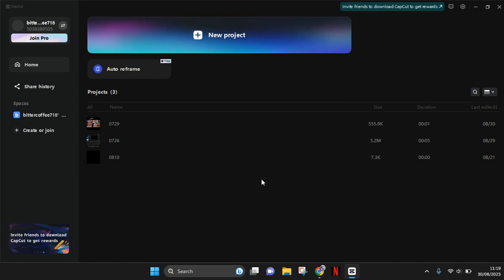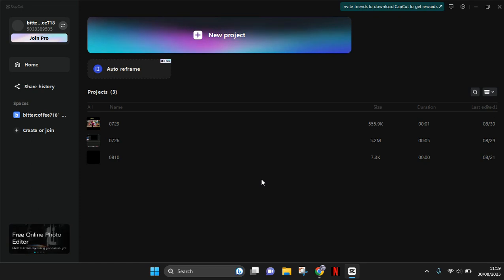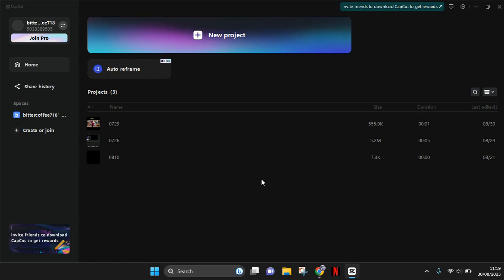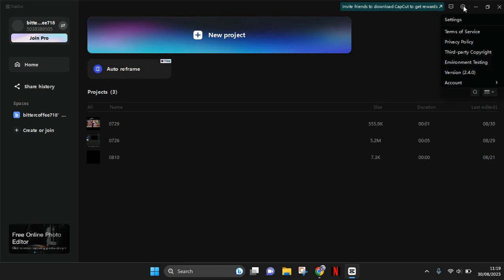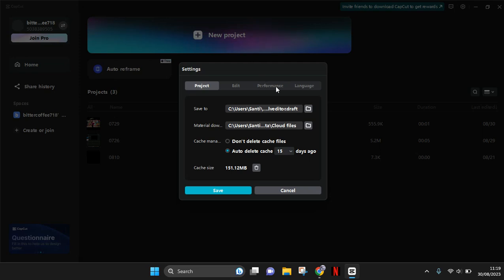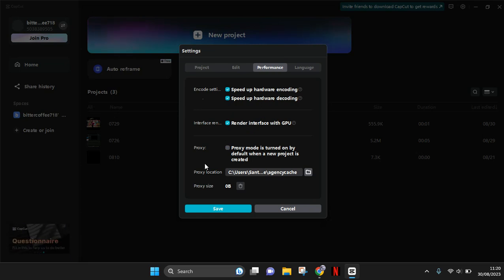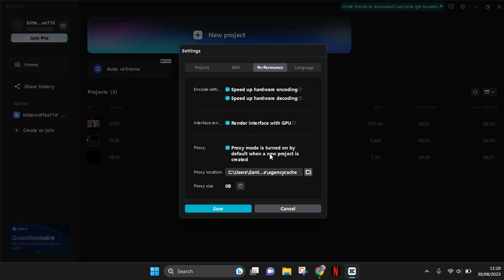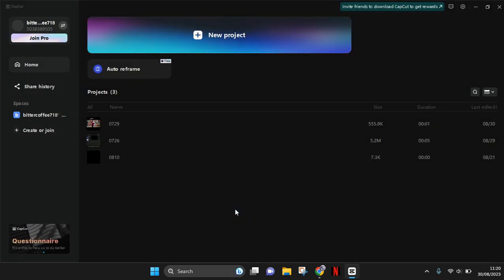How to Turn On Proxy Mode by Default in CapCut PC to Avoid Lagging While Editing a Video?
Tired of the CapCut PC lagging problem? Try turning on the proxy mode to solve the problem!